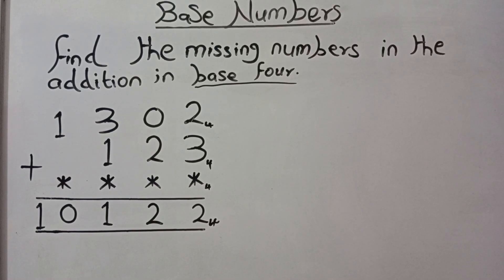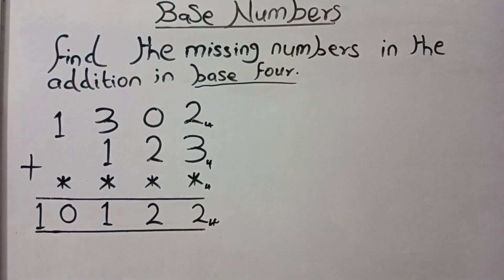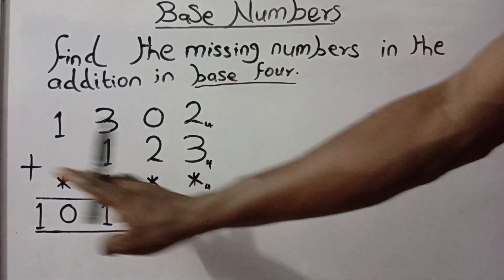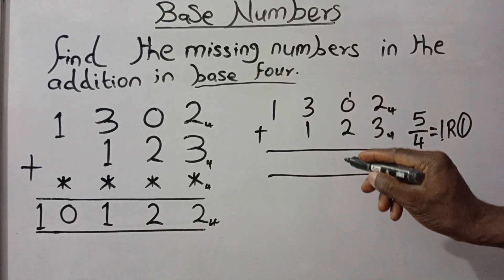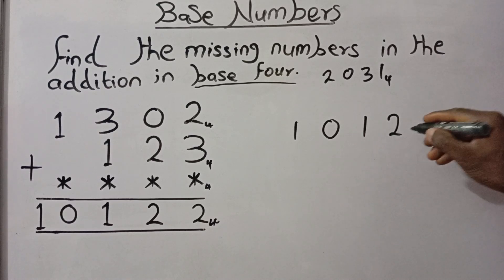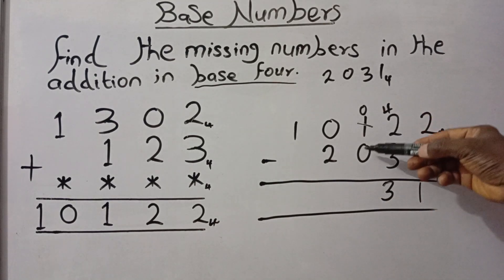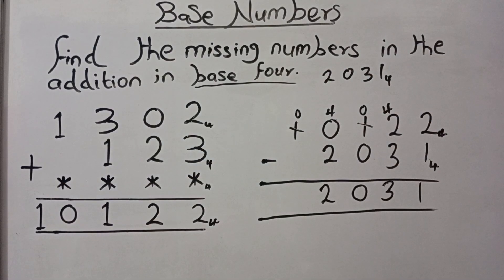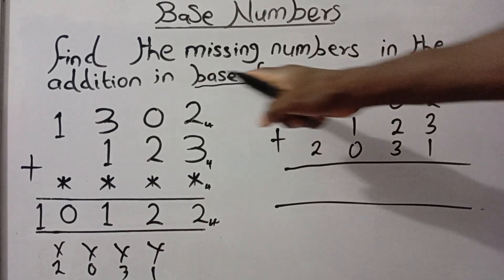MISSING BASE NUMBERS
Finding missing base numbers